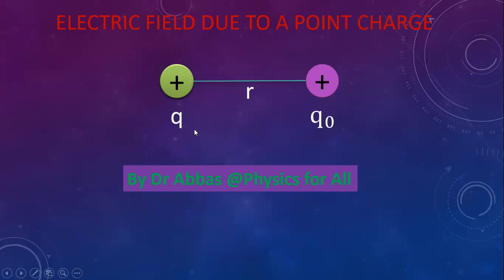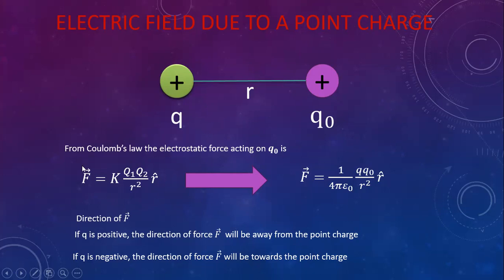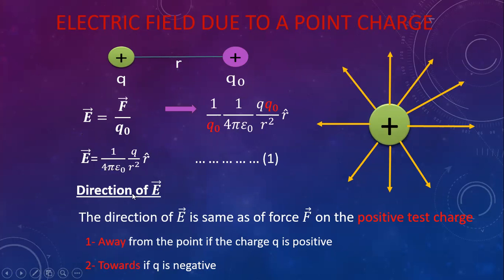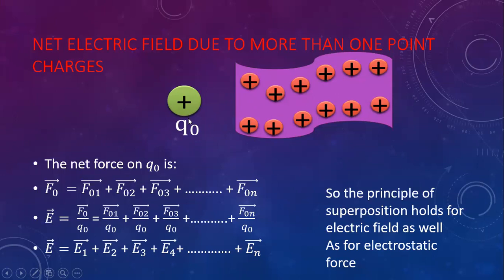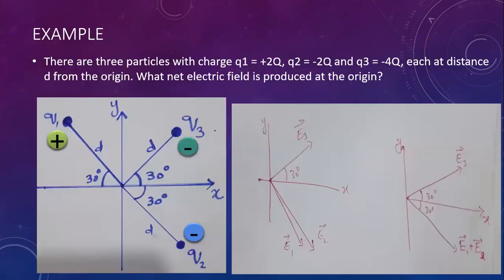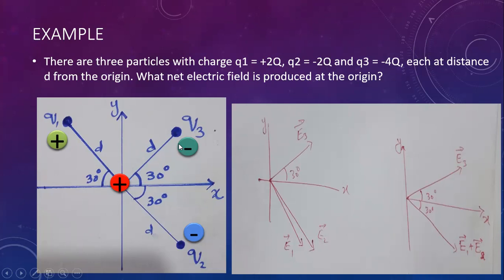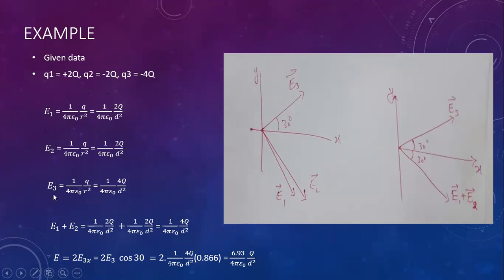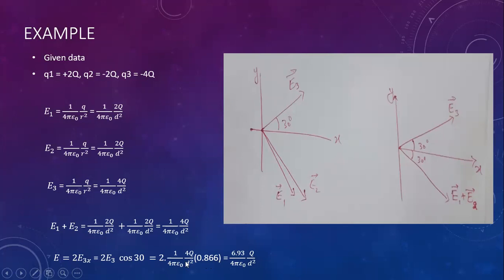Electric Field Due to Point Charge Lecture 03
In this lecture we will discuss about the electric field due to point charge and many charges. This video provides a basic introduction into the concept of electric fields.  It explains how to calculate the magnitude and direction of an electric field created by a point charge as well as the net electric field produced by multiple point charges.  It discusses the effect that an electric field has on positive and negative charges plus so much more.  It contains plenty of examples and practice problems.